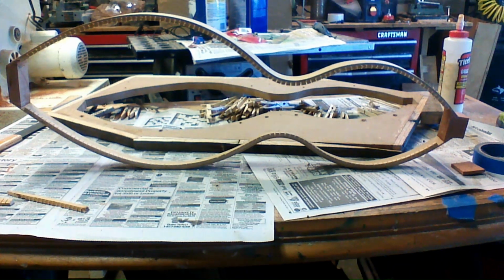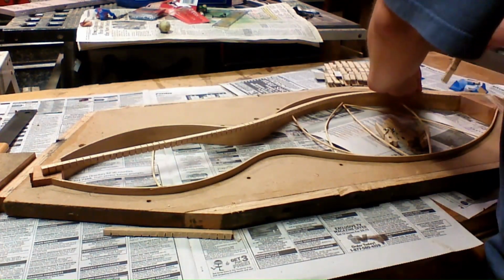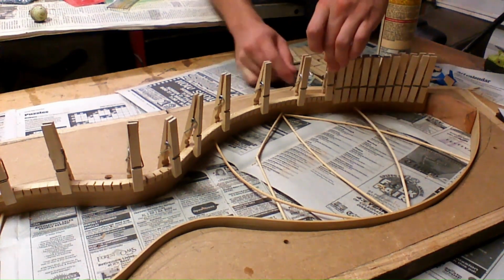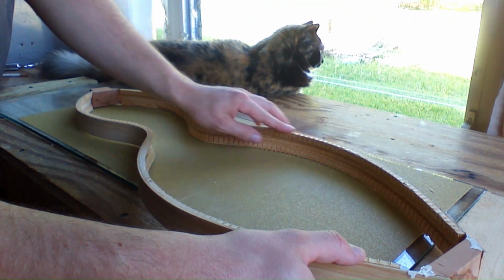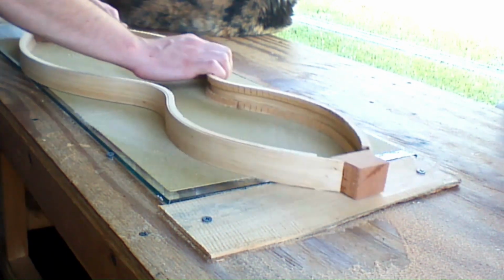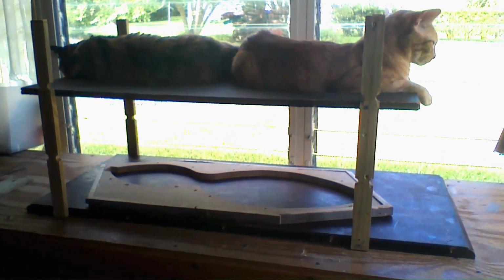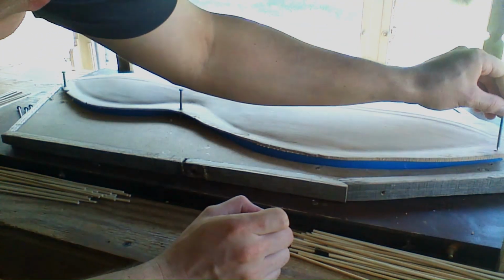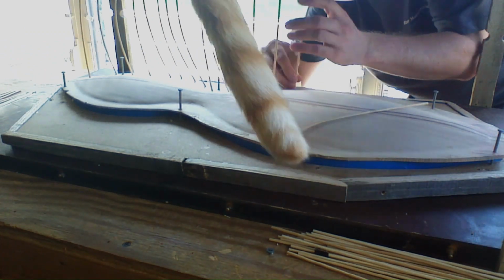Making an Appalachian Dulcimer (Part 8)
Join me for another exciting episode of making an Appalachian Dulciemr! After spending a substantial amount of time  shaping the back and sides of the instrument, it is time to start putting the pieces together and watch this instrument take shape. Preparation takes time, but the pace is about to quicken considerably. In this video, I cut and glue kerfing onto the sides of the instrument. Once the glue dries, I sand everything to the same plane and glue the bottom onto the sides using improvised spring clamps.

Crafting an instrument takes time, but the end result is worth the effort.